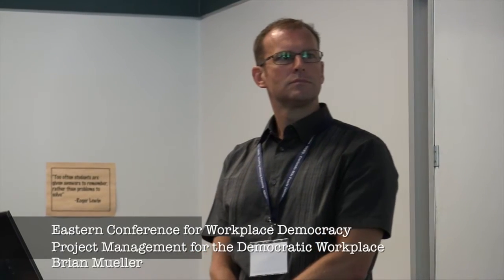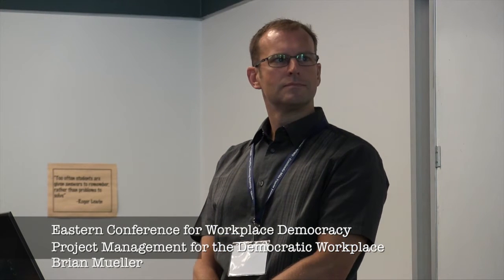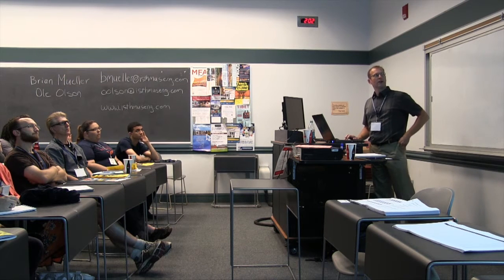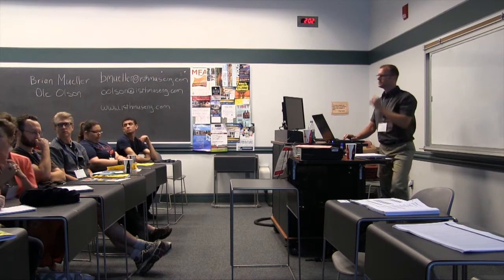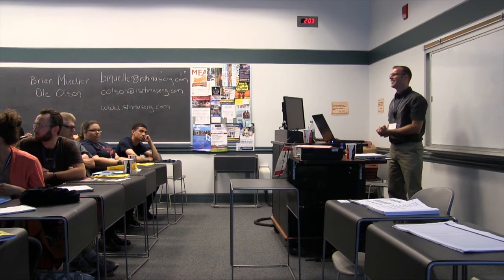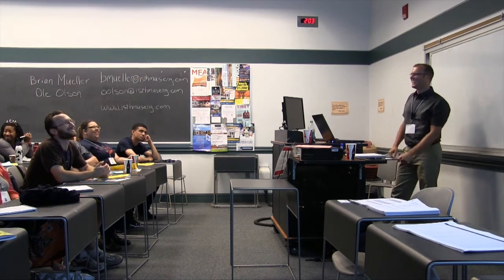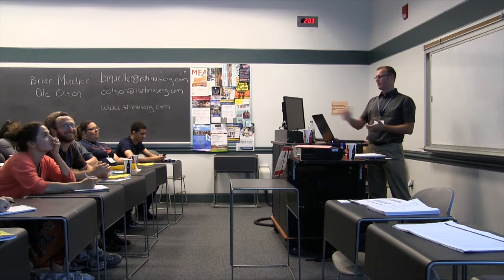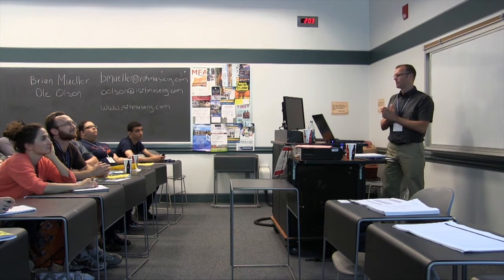Project Management for Workplace Democracy (ECWD 2015)